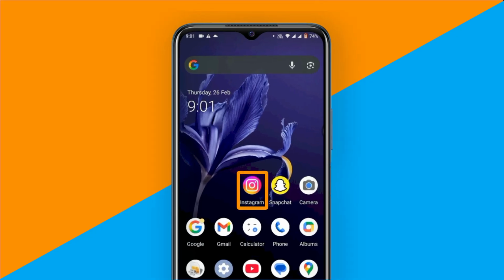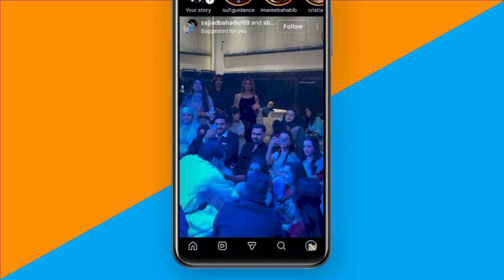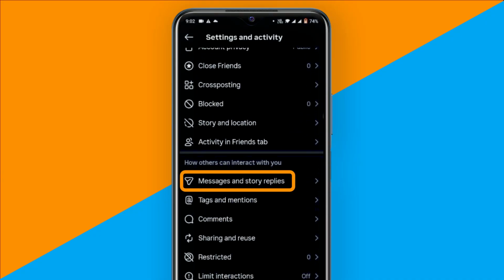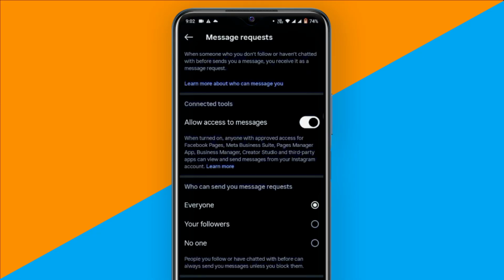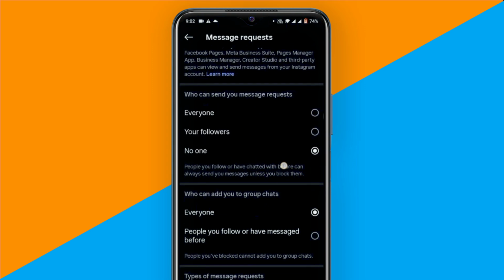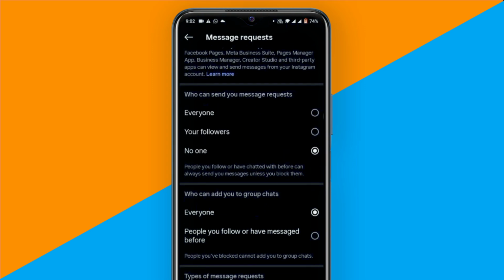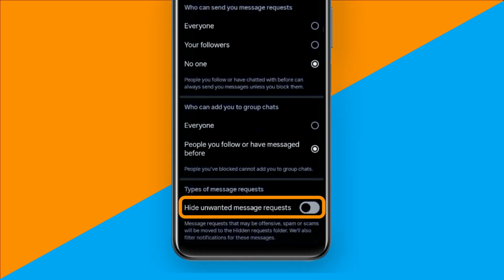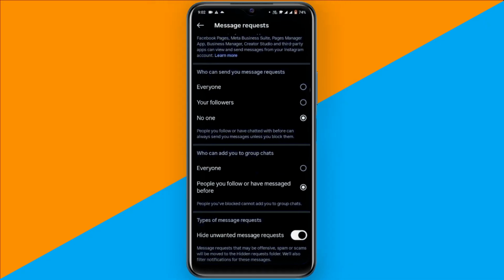How to Turn Off Message Requests on Instagram (Privacy Settings Guide)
Tired of getting message requests from strangers on Instagram? In this video, I’ll show you how to turn off message requests and control who can send you DMs.

You’ll learn how to:
✔ Stop message requests from people you don’t follow
✔ Turn off requests from others on Instagram
✔ Manage message controls and privacy settings
✔ Block or restrict accounts if needed

These steps work on the Instagram app for Android and iPhone.